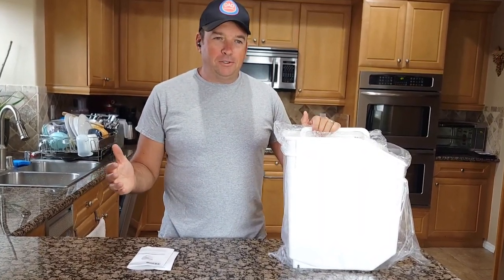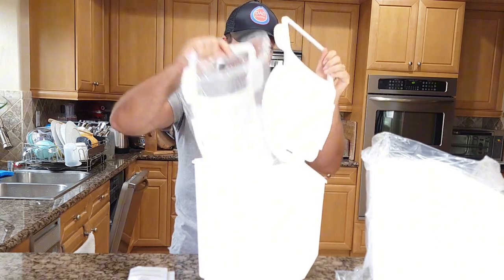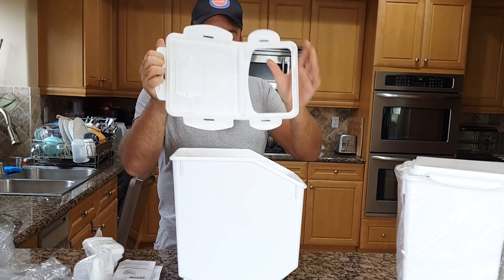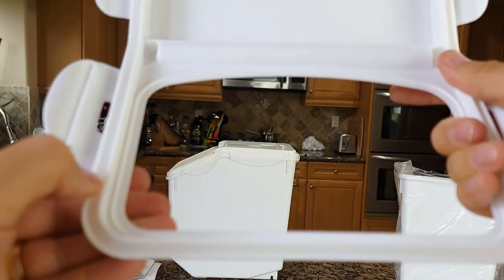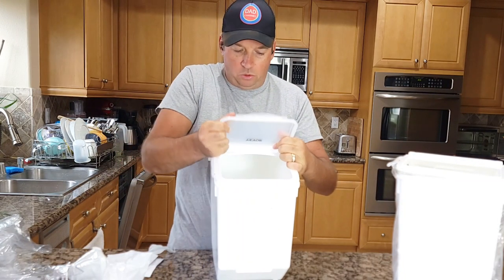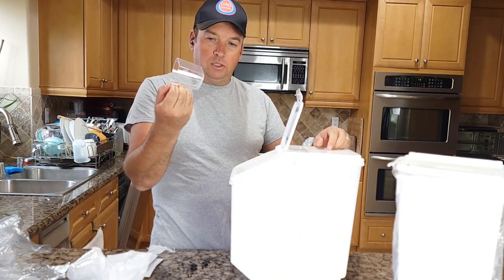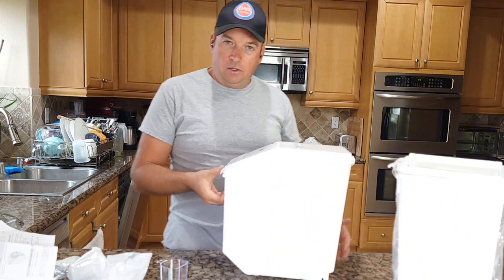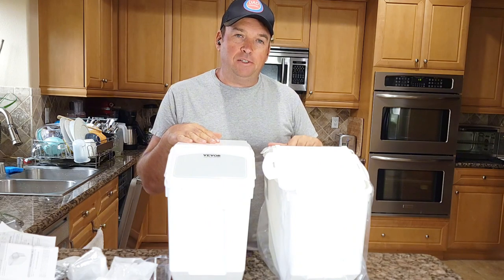VEVOR Ingredient Storage Bin, 2 x 15L Dispenser Bin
VEVOR Ingredient Storage Bin, 2 x 15L Dispenser Bin with 2 Measuring Cups

About the VEVOR Ingredient Storage Bin

Extra-large & Space Saver: The dog food storage container's capacity varies depending on the size, shape, and density of your dry food. You can stack containers vertically to save space.
100% Airtight Design: This pet food container is equipped with 6 side-locking lids and 2 silicone gaskets to keep your food fresh for longer.
Food Grade PP Material: The pet food storage container is made of BPA-free food-grade materials. It's durable and easy to clean.
Visible Lid & Rollers: The clear lid allows you to quickly check the remaining amount of food without opening the big cover. The attached cup makes it easy to take out dry food. The rolling dog food storage container also features wheels at the bottom for easy mobility. You can also store your seasoning bottles on the flat top.
Multi-Purpose Container: Get ready to store a variety of items, including dog food, pellets, seeds, snacks, flour, rice, nuts, legumes, grains, sugar, and more. It's versatile enough to store human food, office supplies, toys, and other items you might have.